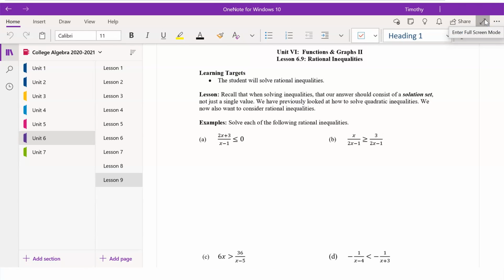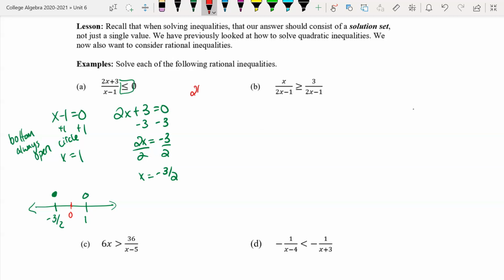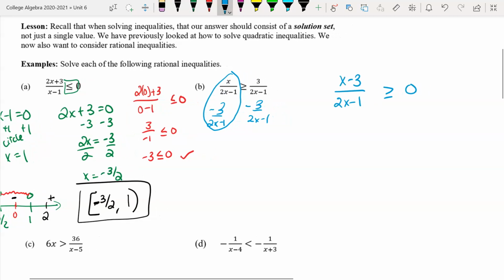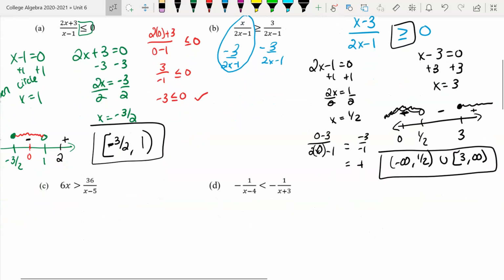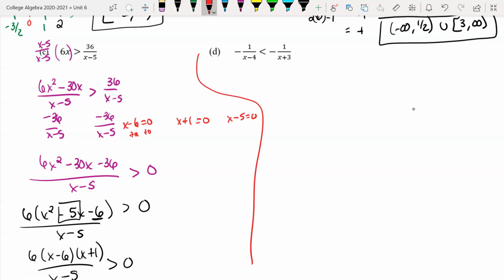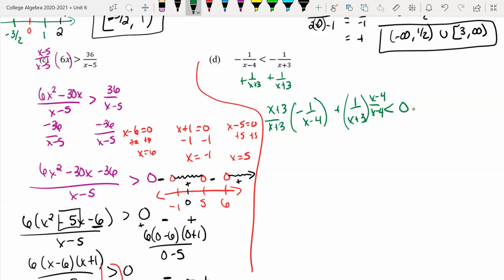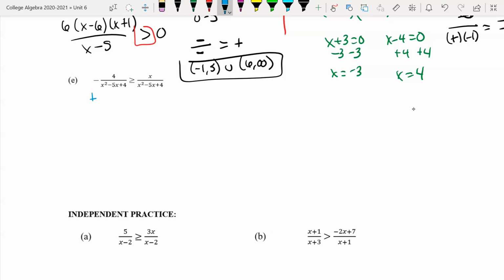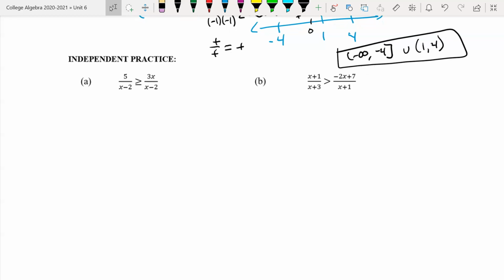043 Rational Inequalities